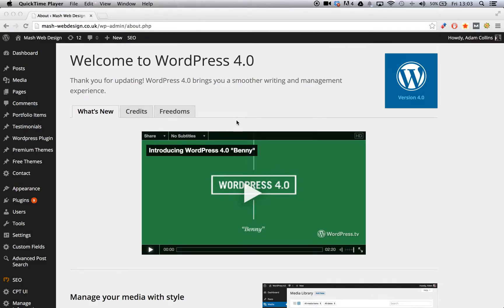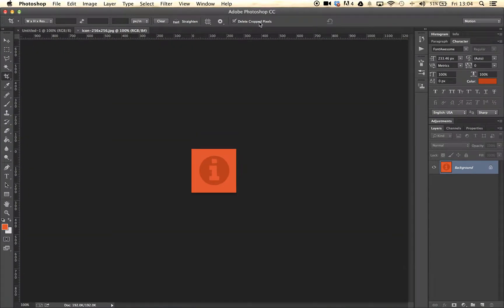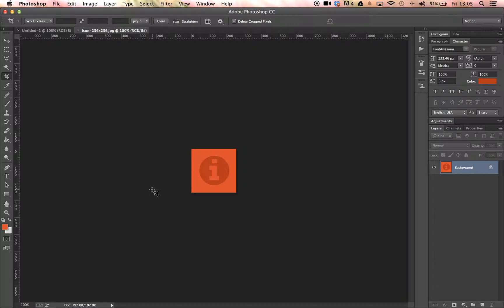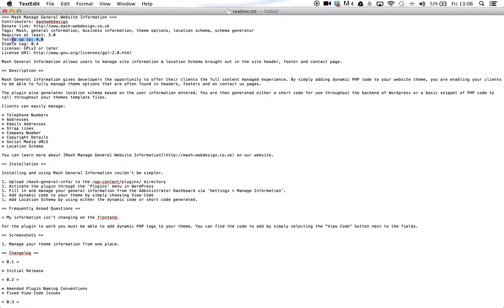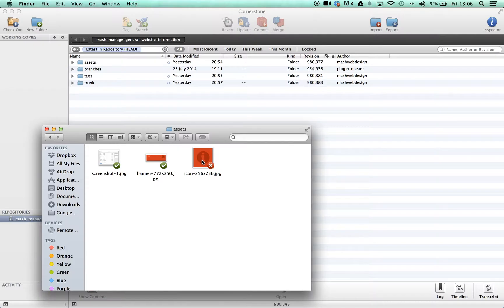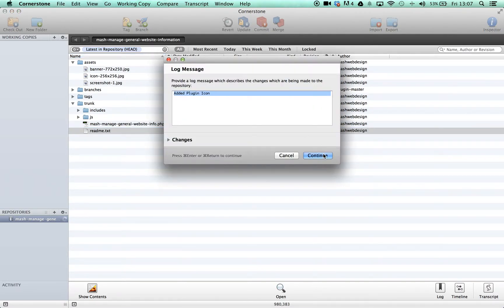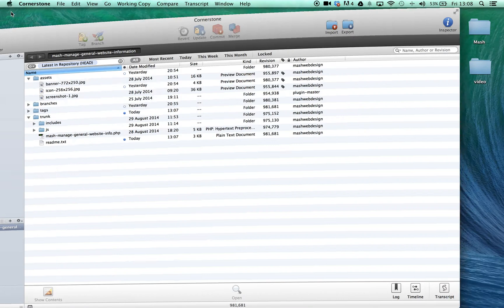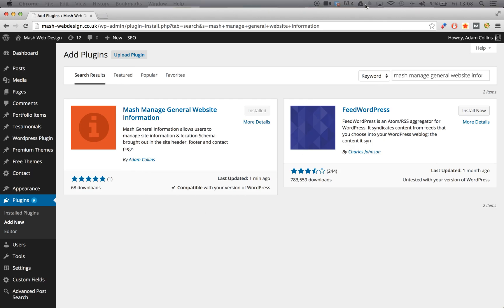How to Create and Add a Plugin Icon in WordPress 4.0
In this tutorial Adam will be showing how to create a WordPress 4.0 Plugin Icon. He also covers how to upload your icon to your repository in order for it to display within the WordPress 4.0 Plugin Installer.